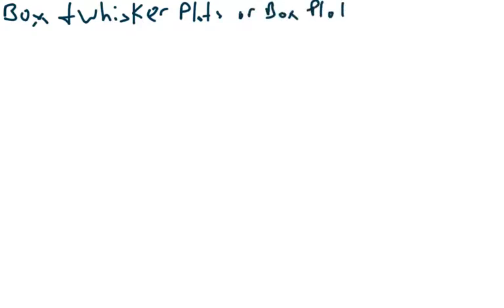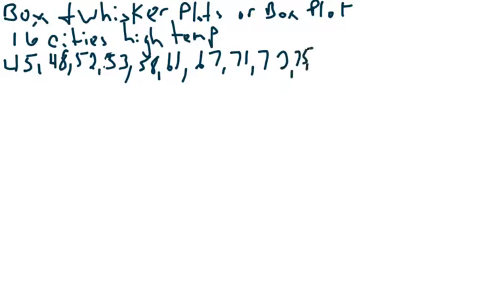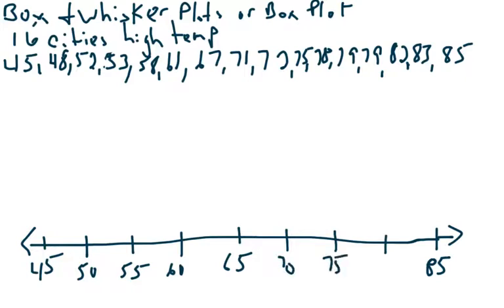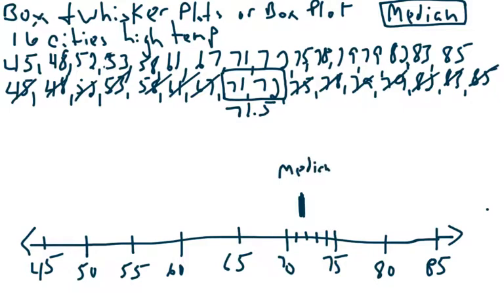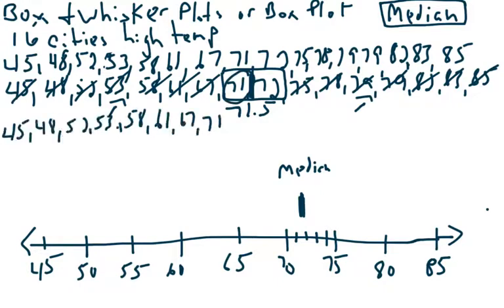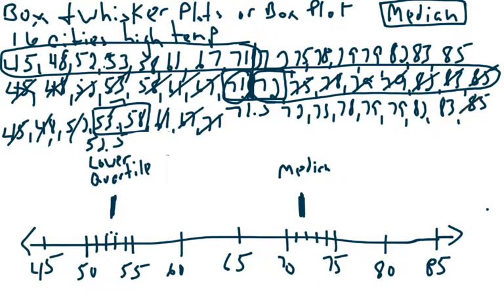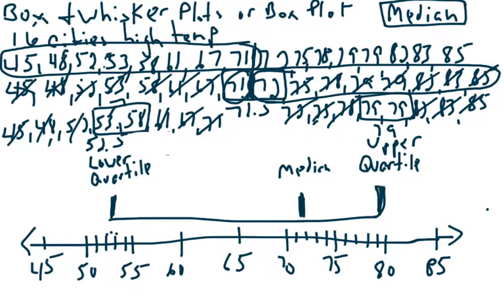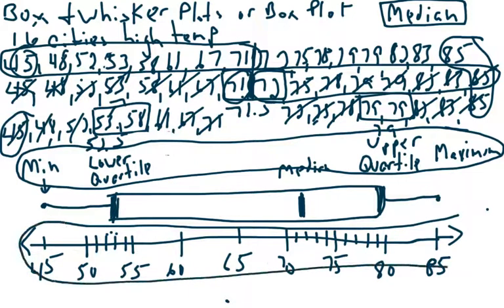Box and whisker